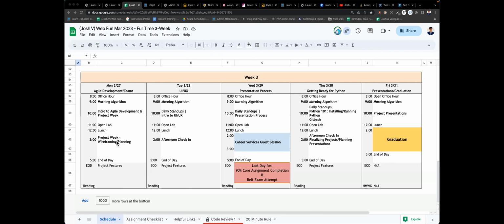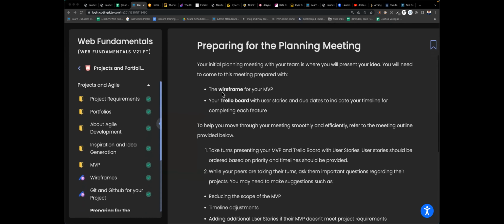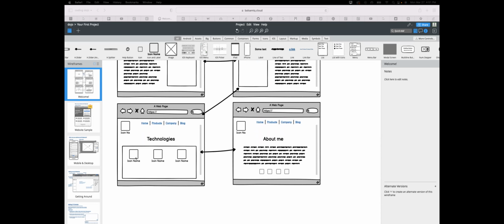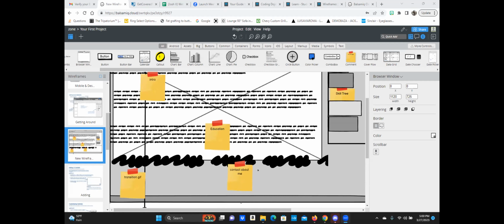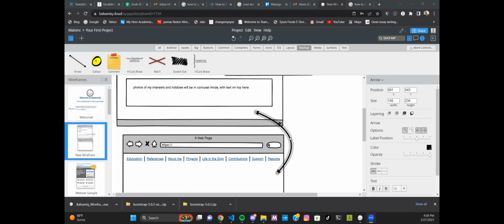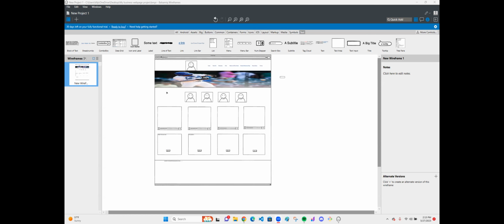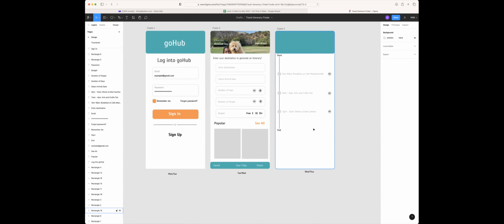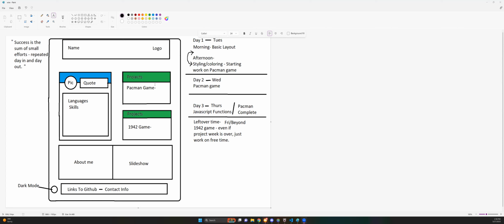Web Fundamentals 2023 W3D1 Wireframe plus Project Plan Presentations